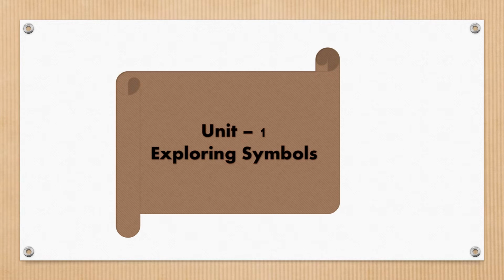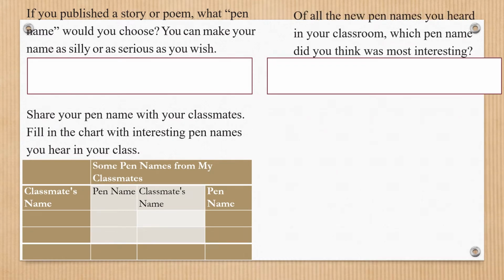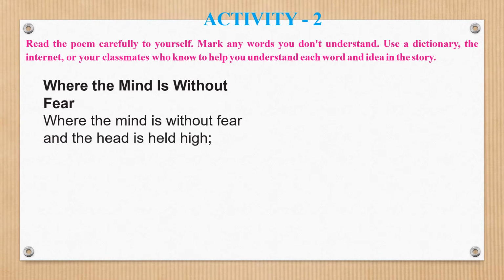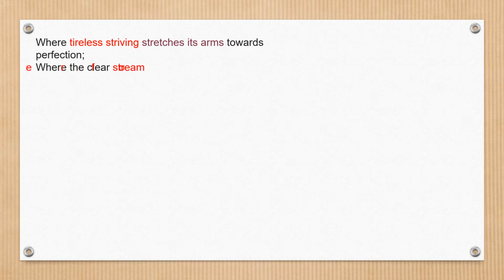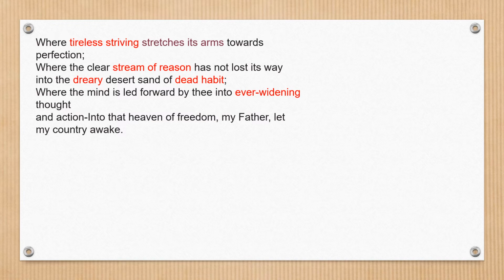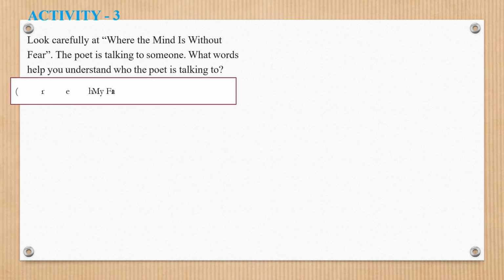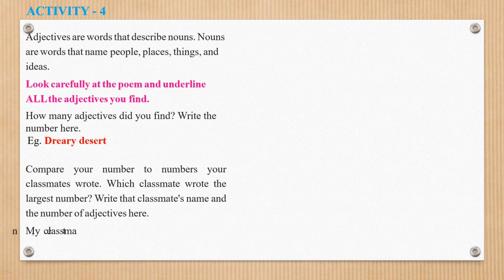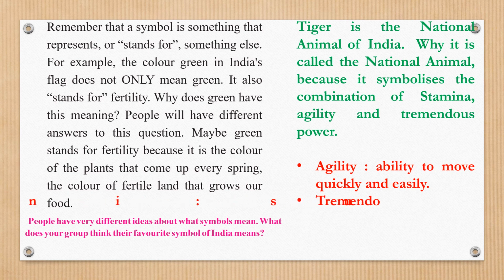Lisy Dsouza Teacher`s Tech 7Th English Chapter 1 Part 1